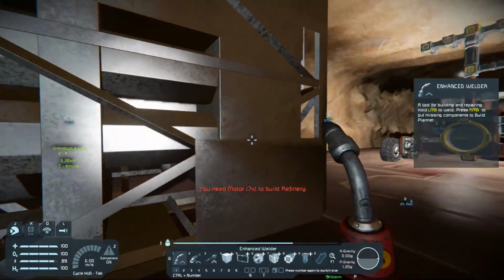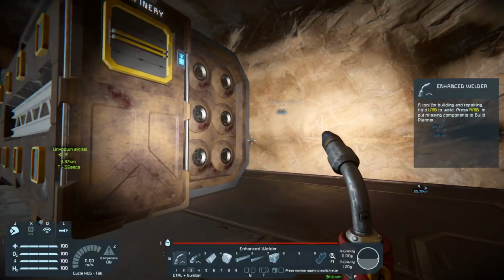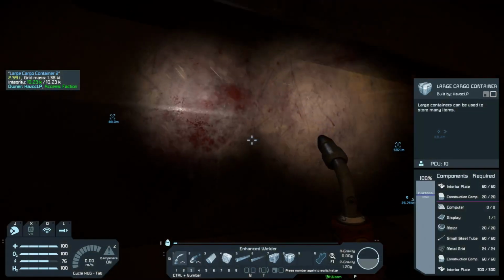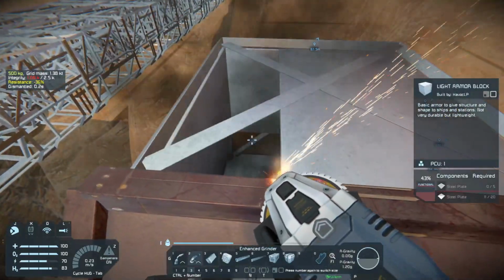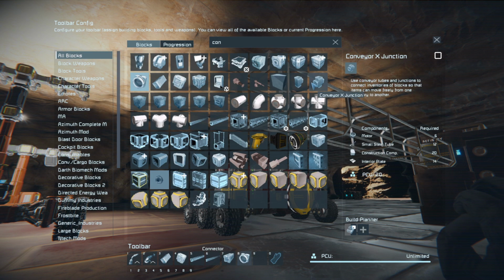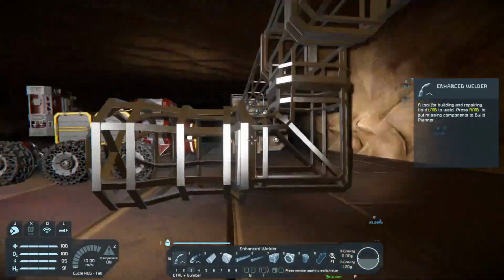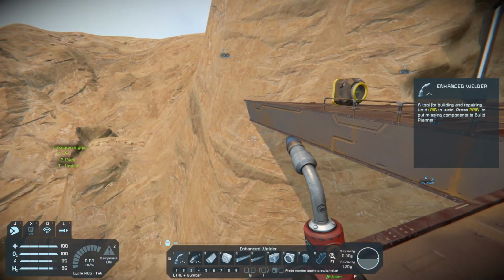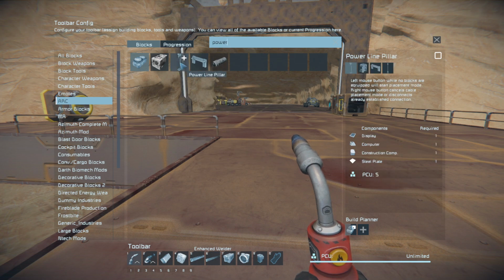Space Engineers Wasteland EP 016